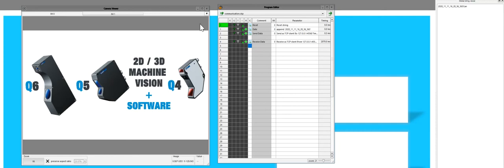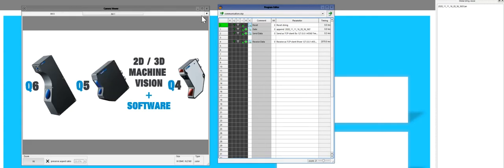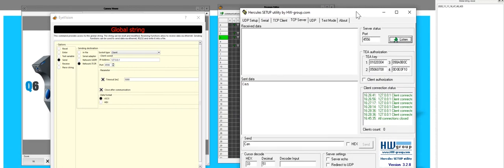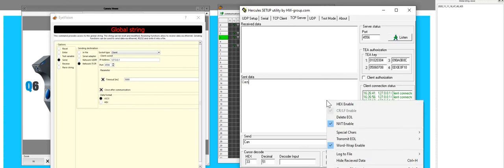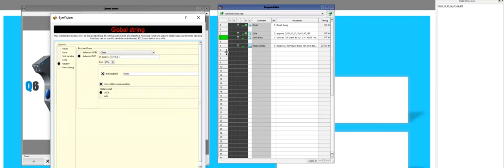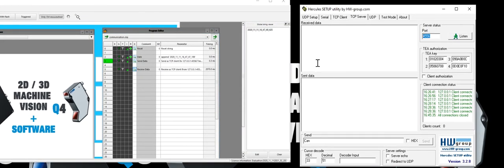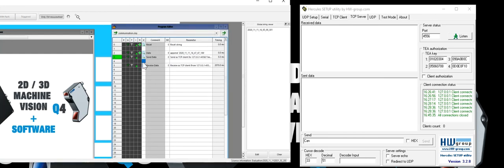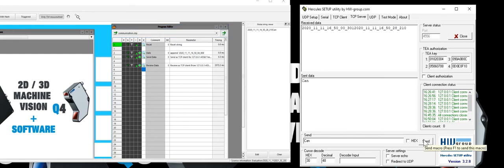EVT Communication Tutorial